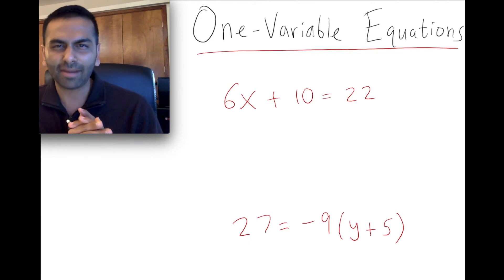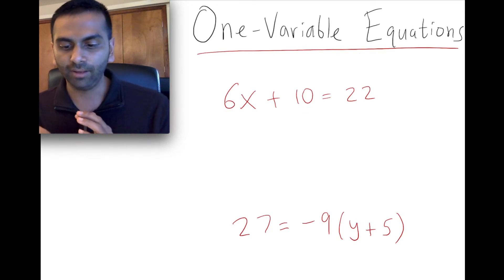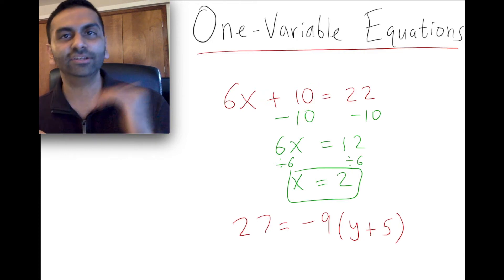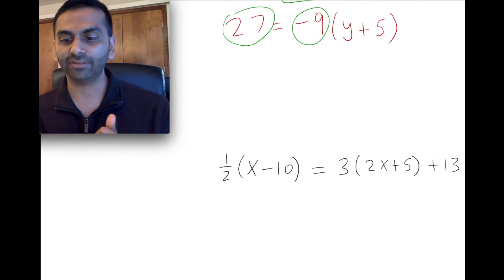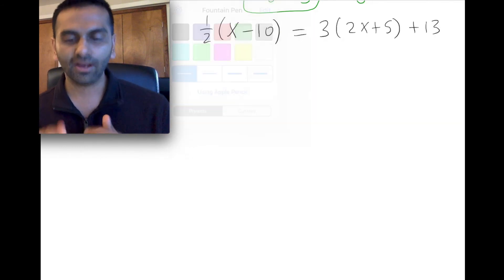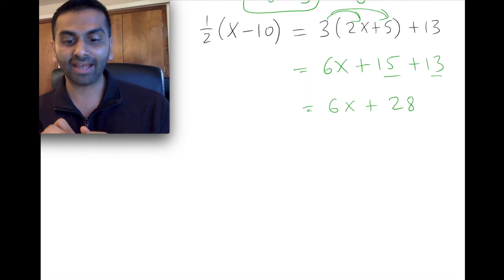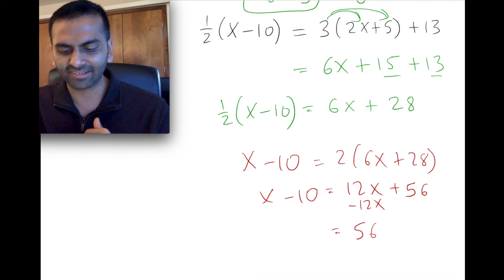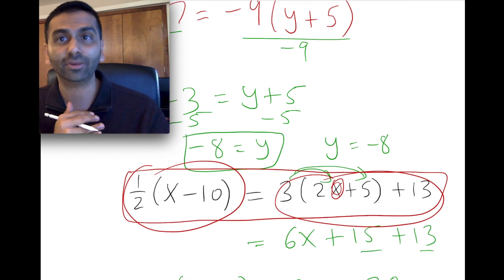Solving Equations (One-Variable)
Rohen Shah explains how to solve one-variable equations